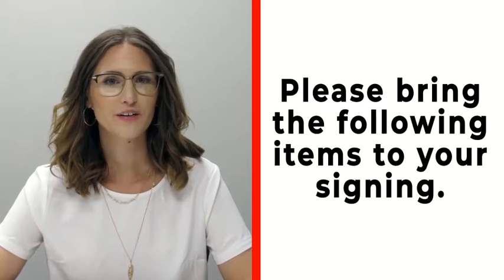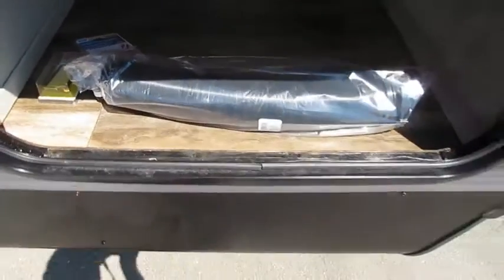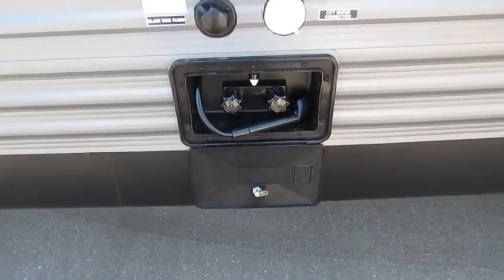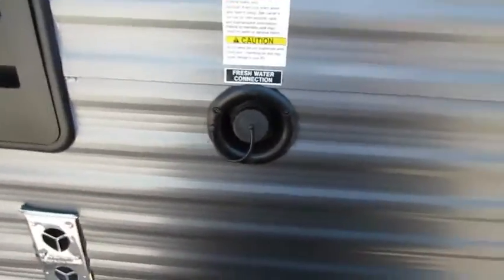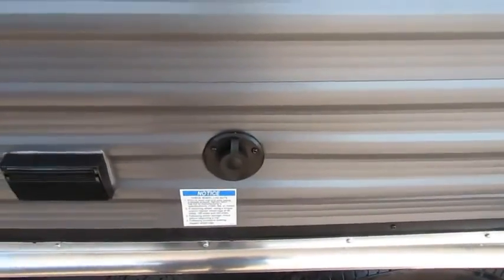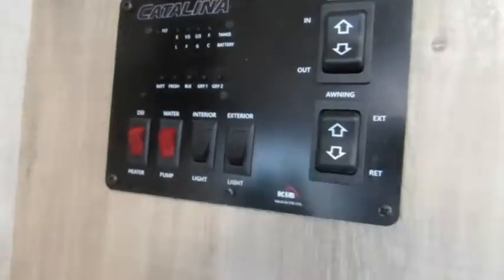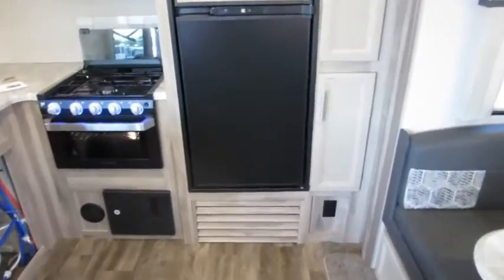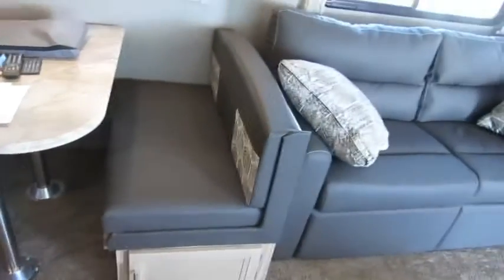2021 Catalina 283